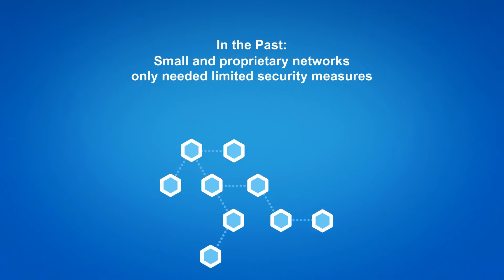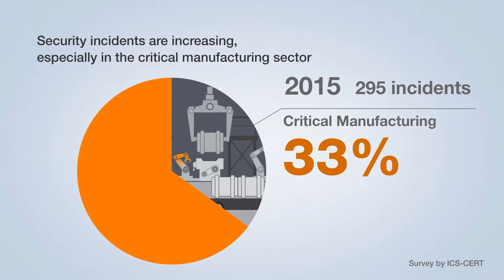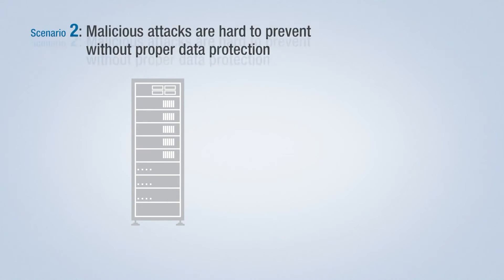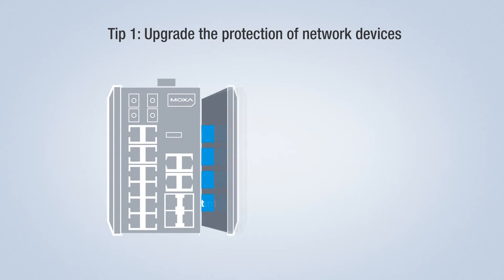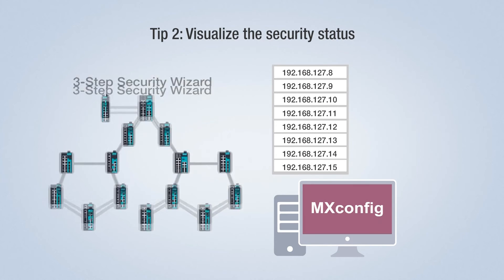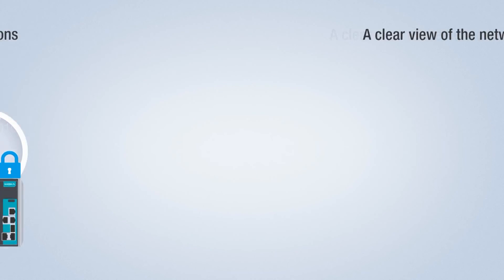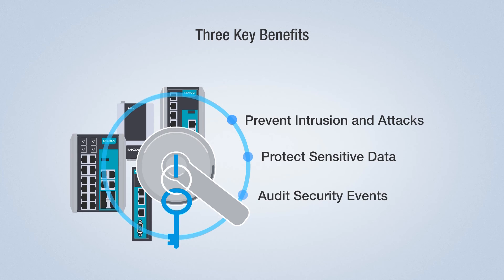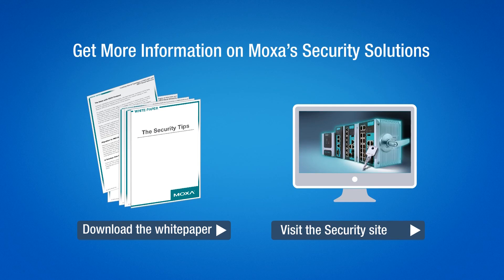Ramp Up Your Network Security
Automation networks are facing increasing security threats, so they need stronger security measures, such as compliance with IEC 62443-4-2 standards. Moxa’s Ethernet switches, gateways and serial device servers are equipped with enhanced security functions that prevent intrusion and attacks, protect sensitive data and the ability to audit security events. What’s more, Moxa’s MXview industrial network management software gives users a clear view of the security status, and helps simplify security settings if you have many devices on the network.